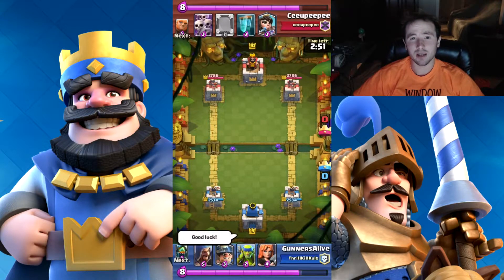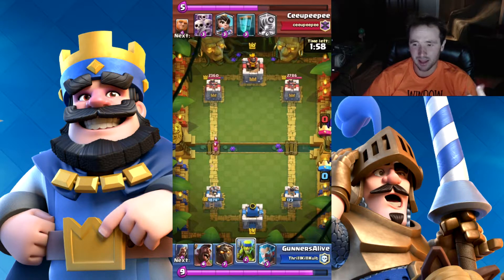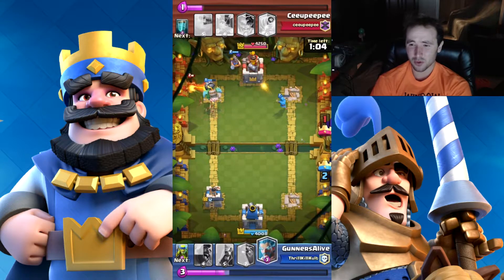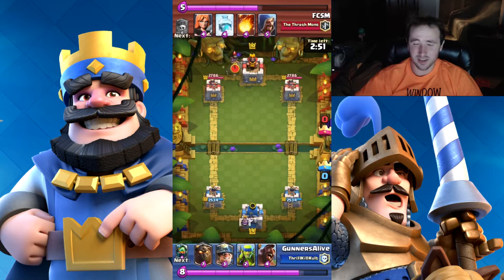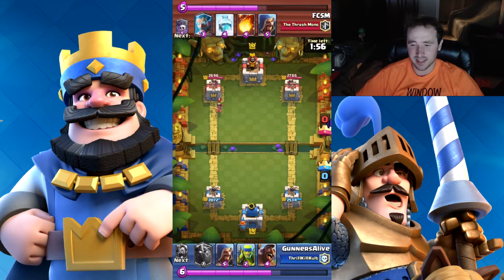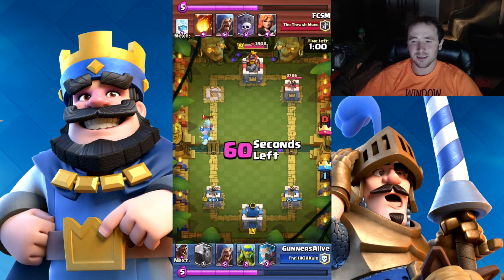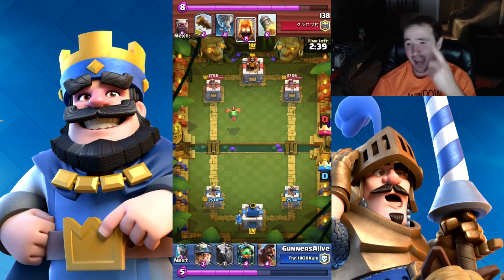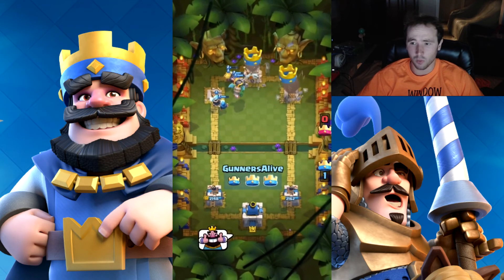CLASHING WITH 4 LEGENDARIES!! EPIC BATTLES!! | CLASH ROYALE 18 | GUNNERS ALIVE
MY INFORMATION

MUSIC

Kyle Coglitore - Just Leave

INTRO